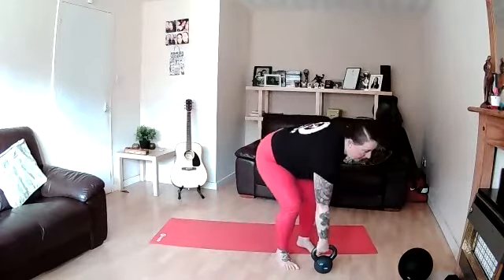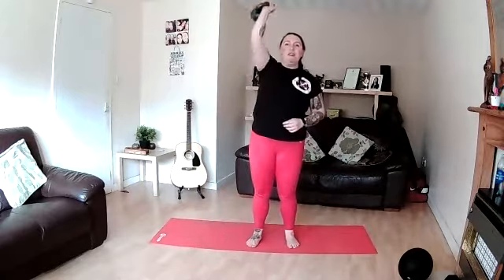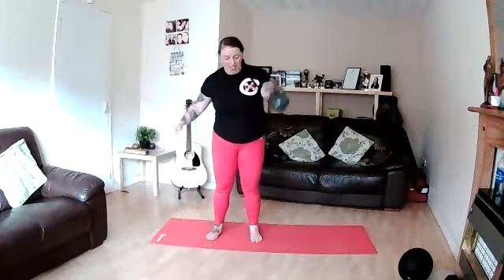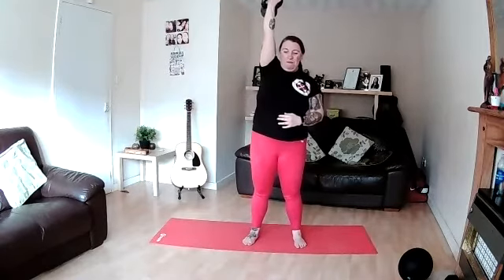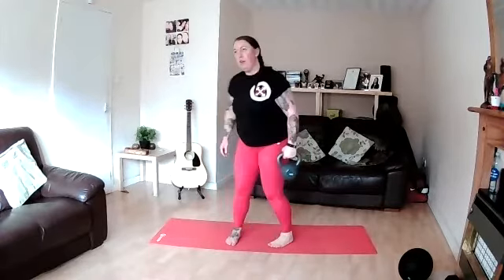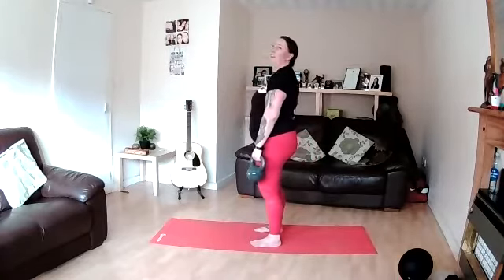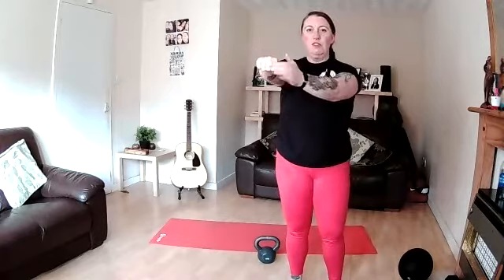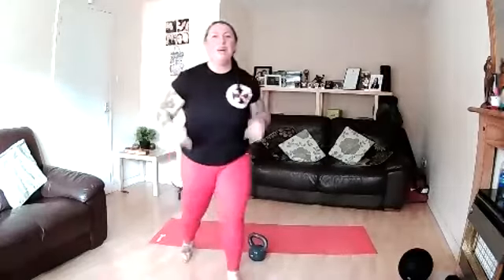30 Minute Full Body Kettlebell Strength Workout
I actually want to give a content warning here as at the time of filming this video, I was recovering from Covid and I speak about that at points in the video, re breathlessness etc.

Full body kettlebell strength workout incl warm up and cool down. There is a circuit that is completed on the floor so you will need a mat or a thick towel.